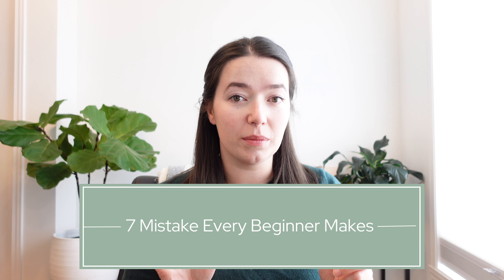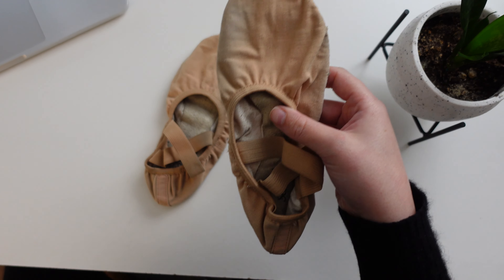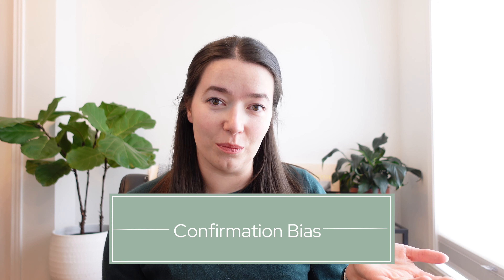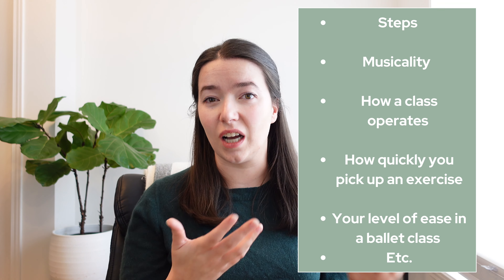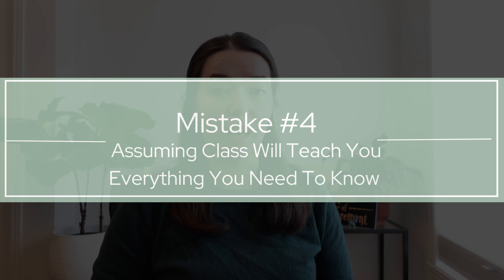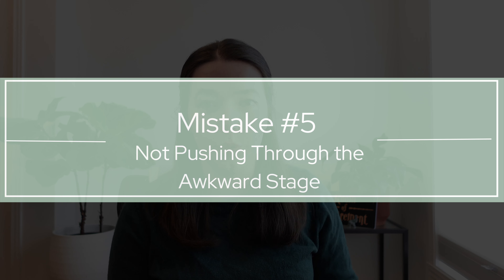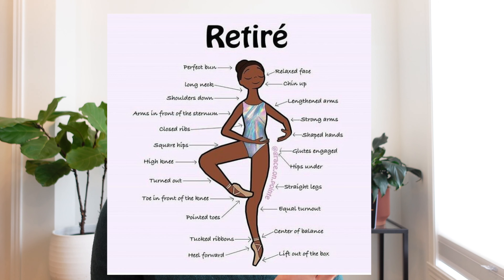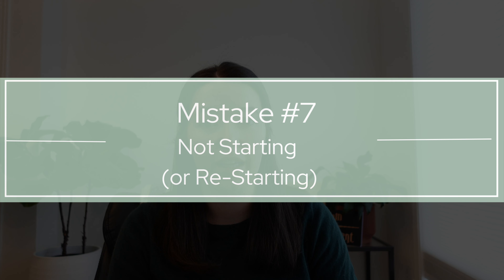7 Mistakes Every Ballet Beginner Makes | From The Audience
We’re going over 7 mistakes every beginner makes when starting ballet. These are also mistakes that I’ve made myself, especially when I re-started ballet, so I’m using this video as a reminder to myself to avoid these pitfalls. Starting Ballet can be overwhelming and there’s a lot to learn. I hope this helps you wherever you are on your ballet journey!

 I answer 100% of comments!  :)

🩰 Barre (Exact barre is no longer available. This is an alternative option)
🩰 Beige Shoes
🩰 Blue Foot Massage Ball
🩰 Black S’well 17oz Water Bottle
🩰 Wood S’well 12oz Water Bottle & lid
🩰 Black Knitted Waistband Stirrup Tights
🩰 Black Trash/Ripstop Pants
💪 Foam Roller
🍎 Apple Watch - What I Use During All My Classes (I use an old Series 3 which is no longer available.
🍎 Airpods - What I Use During All My Classes (GAMECHANGER when doing class at home!)

📸 Alternative Great Option
📸 Lens for Alternate Option
📸 Extra Camera Batteries
📸 Continuous Battery Adaptor
📸 Camera Charging USB to Micro USB Cable
📸 Mic Lightning Adaptor
📸 Mic TRS to TRRS Adaptor
📸 Tabletop Tripod
📸 Camera Mount
📸 SD Card
📸 SD Card Lightning Adaptor
📸 External Hard Drive
💡 Light Stand

🎵  Spotify - Where I Get My Music for Ballet at Home. I love Christopher Hobson & Nate Fifield
⚙️ Notion - How I Manage From the Audience & Track Everything Ballet

Hi! I'm Jacqueline 👋  and I love ballet! From classes and shows, to theatres, companies, professional dancers, other careers in dance, ballet history and more. I’ve loved ballet for a long time, but have struggled to find people in my everyday life as obsessed with it as I am. I’m on a mission to build a community that will help connect ballet to the modern audience by empowering the ballet curious to get into classes (home or studio) and theatres. Come along with me as I deep dive into every corner of the ballet world.

✨Come Delight in the Ballet Experience!

🕓 TIMESTAMPS:
0:00 - Intro
0:17 - Mistake #1
1:44 - Mistake #2
3:29 - Mistake #3
5:09 - Mistake #4
7:15 - Mistake #5
9:11 - Mistake #6
10:59 - Mistake #7
12:22 - Outro

Discussed during this video:

- Ballet Mistakes, Beginner Mistakes, Ballet Fails
- Ballet Gear, what to buy when starting ballet
- Ballet Shoes, Soft shoes, Flat Shoes, Ballet Slippers
- Limiting Beliefs, Negative Self- Talk, Fears
- Confirmation Bias
- Difficulty of returning to ballet after a long break
- Evaluating whether you like ballet based on one class
- What different teachers, classes & studios will teach you
- Will teach you everything you need to know
- Insider language of ballet
- Pushing through the awkward stage of starting something new
- Learning to be okay with being bad at something
- Quality vs Quantity
- Parable of the Pottery Class
- Adult Ballet, Starting Late
- The best time to start is now